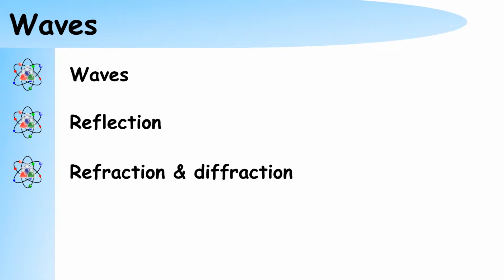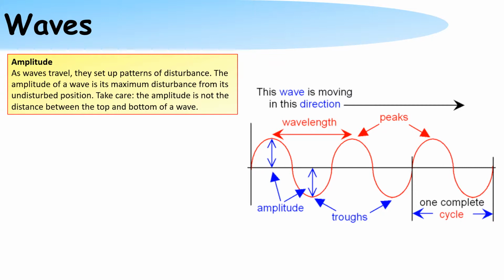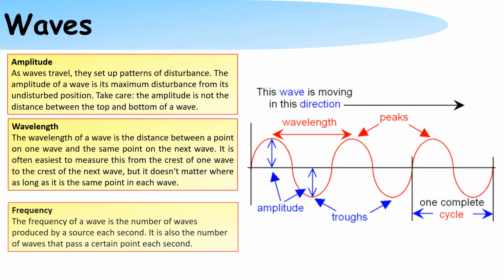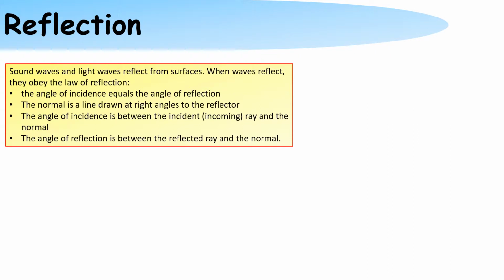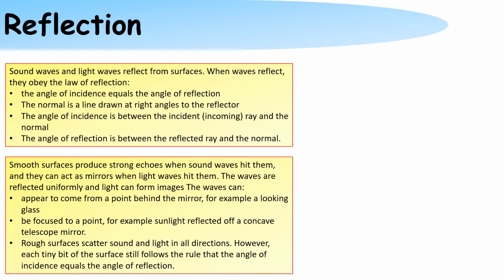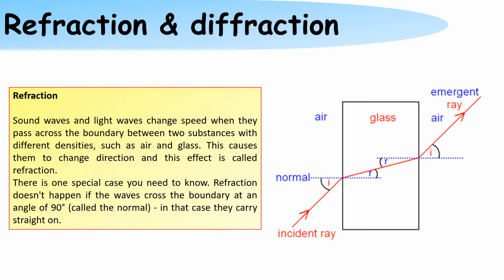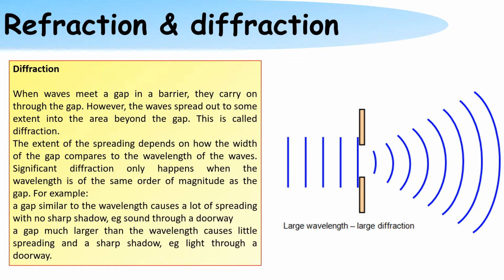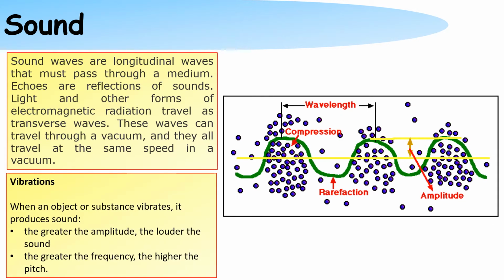GCSE Science Revision: Core Physics Crash Course on Waves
This video covers the key points that you need to include when answering exam questions on waves in the core Physics exam. The link below will let you download a summary sheet to go with the video: